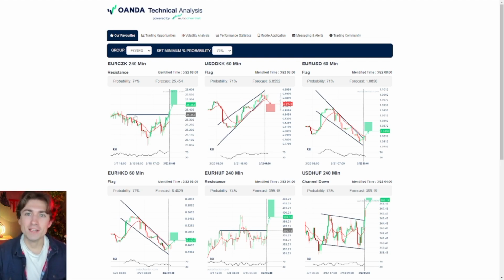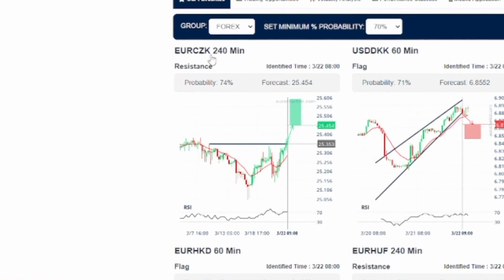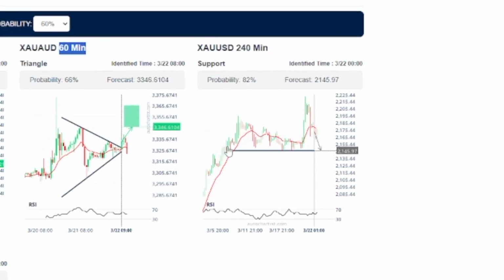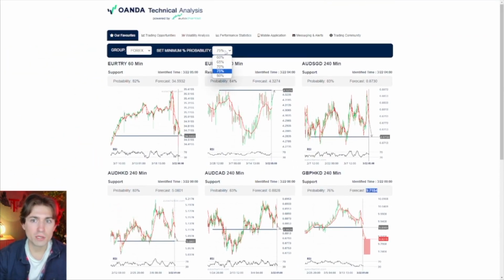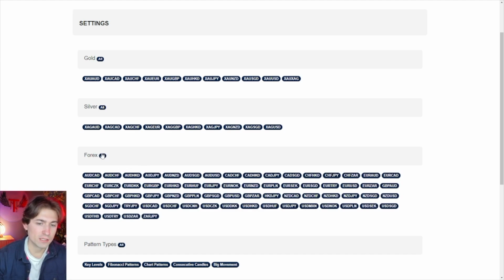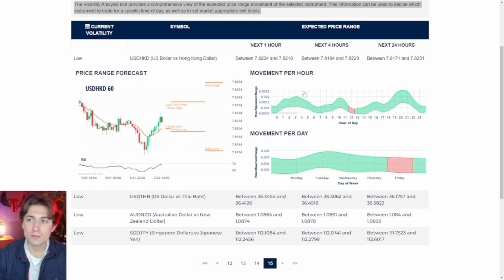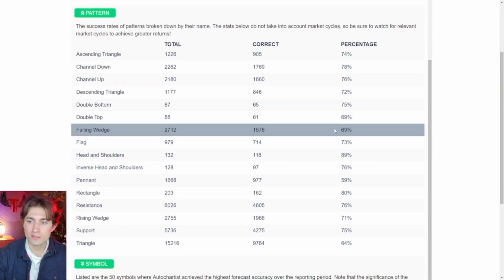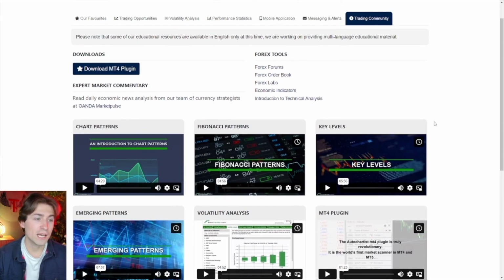This Software GENERATES Technical Analysis Setups Automatically...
💱 OANDA is currently offering a Welcome Bonus, find out more!

Please be aware of impersonators online: A1 Trading will not message people directly asking for payment. Please be aware of impersonators and do not send money to any account that is not listed on the A1 Trading website.